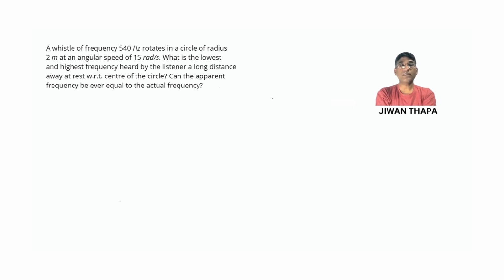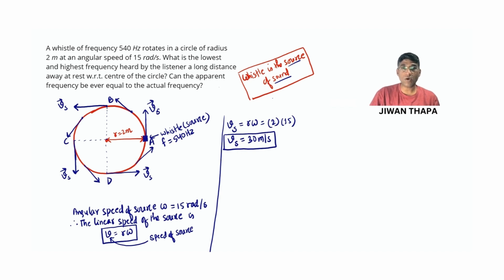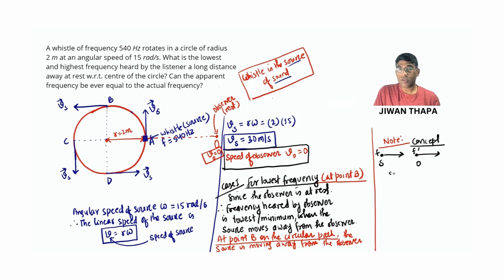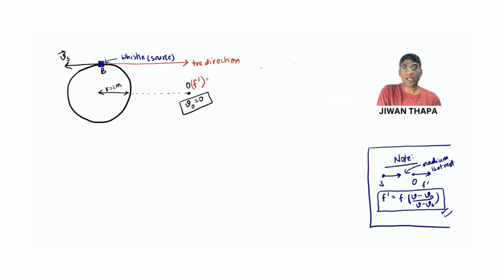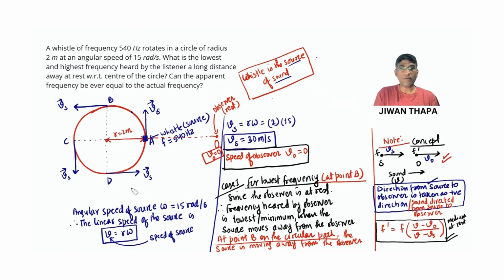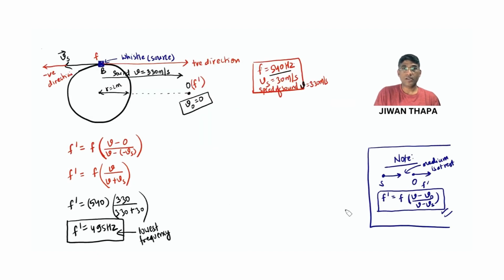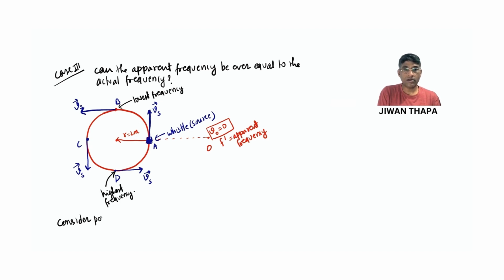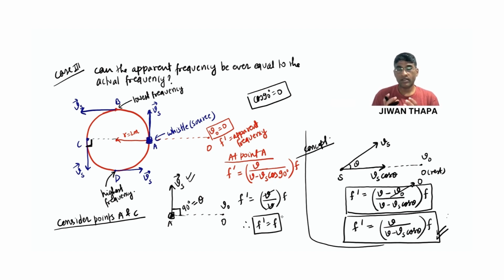Doppler Effect | Numerical 2 | Physics |Can the apparent frequency be equal to the actual frequency?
A whistle of frequency 540 Hz rotates in a circle of radius 2 m at an angular speed of 15 rad/s. What is the lowest and highest frequency heard by the listener a long distance away at rest with respect to centre of the circle? Can the apparent frequency be ever equal to the actual frequency?